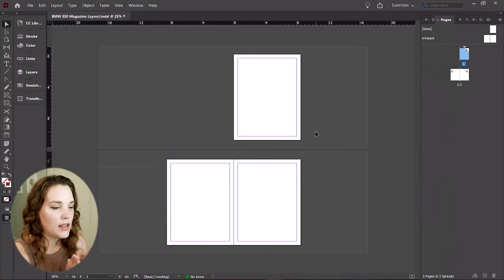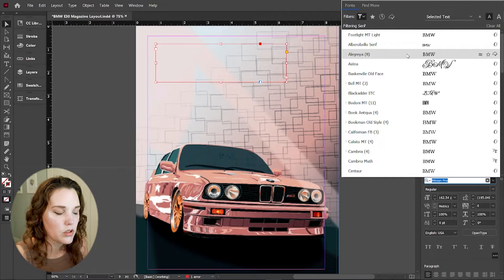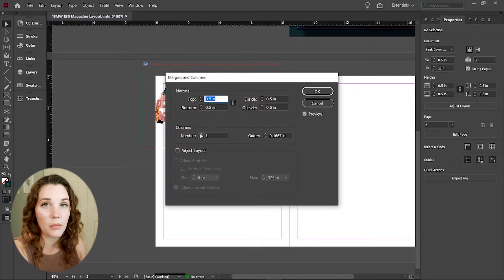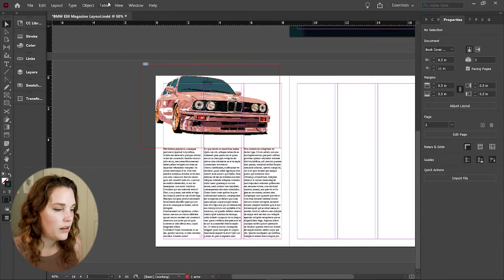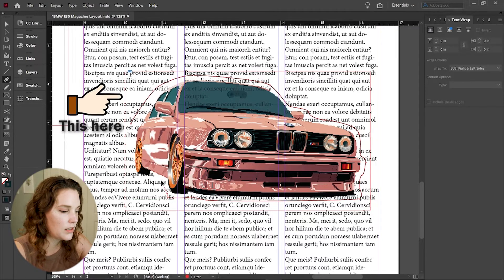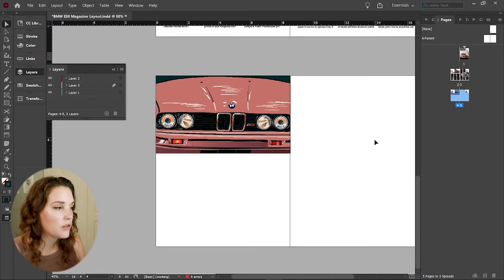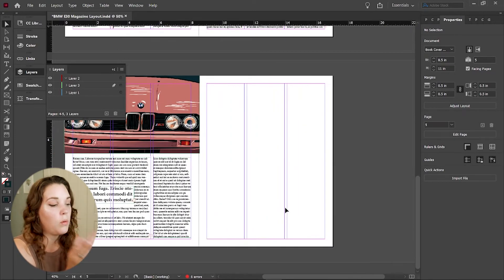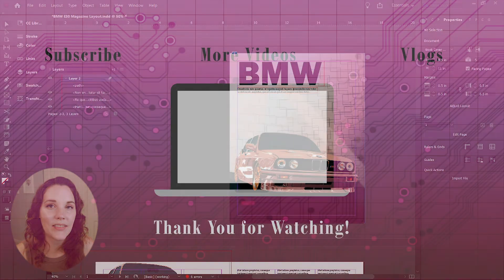The Best Layouts in InDesign 📰 | Editorial Design 101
Hello Creatives!
Today we are diving into the world of Editorial Design with Adobe InDesign. This is for all levels, for a beginner this is handy info and for seasoned designers, a refresher course. Let's make some magazine layouts and I'll show you the best ones, still being used in the industry today.

Effects/ Images:

Pen Tool Icon